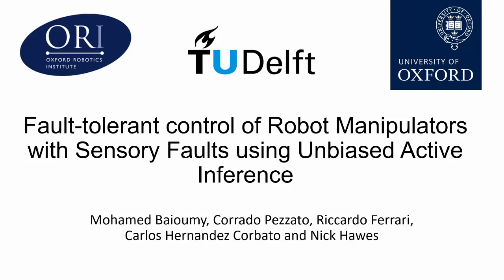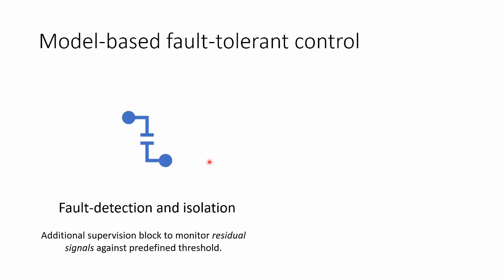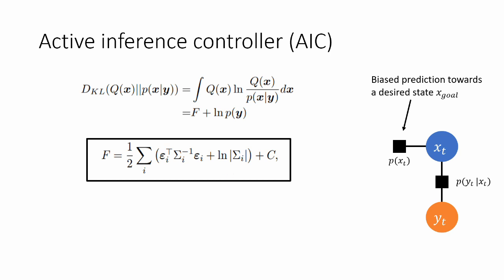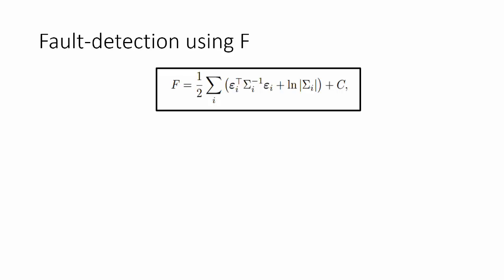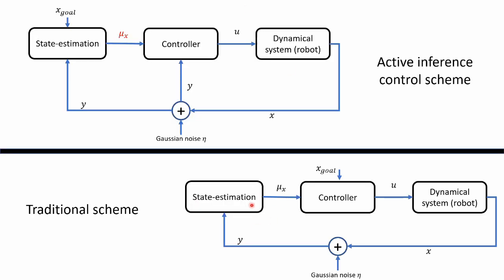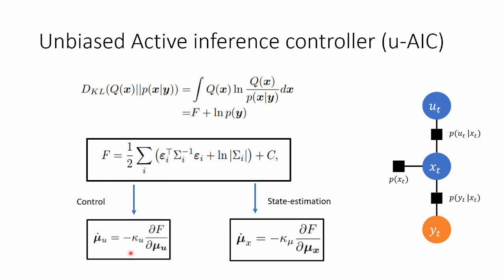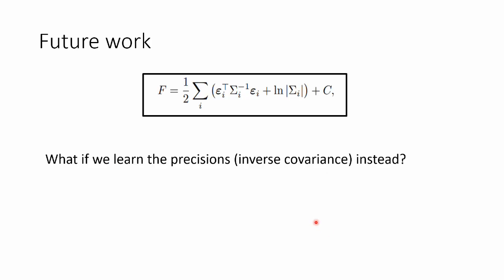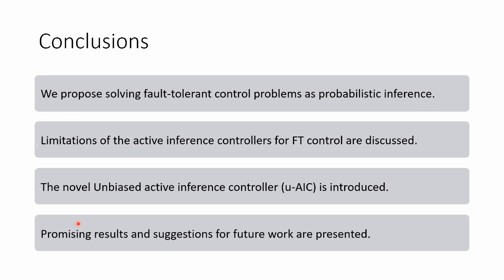Fault-tolerant Control of Robotic Systems with Sensory Faults using Unbiased Active Inference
"Fault-tolerant Control of Robotic Systems with Sensory Faults using Unbiased Active Inference". Mohamed Baioumy, Corrado Pezzato, Riccardo M.G. Ferrari, Carlos Hernández Corbato and Nick Hawes. 2021 European Control Conference (ECC), Rotterdam (The Netherlands - virtual) Jun. 29th - Jul. 2nd.

Speaker: Mohamed Baioumy (Oxford University)

Abstract: "This work presents a novel fault-tolerant control scheme based on active inference. Specifically, a new formulation of active inference which, unlike previous solutions, provides unbiased state estimation and simplifies the definition of probabilistically robust thresholds for fault-tolerant control of robotic systems using the free-energy. The proposed solution makes use of the sensory prediction errors in the free-energy for the generation of residuals and thresholds for fault detection and isolation of sensory faults, and it does not require additional controllers for fault recovery. Results validating the benefits in a simulated 2-DOF manipulator are presented, and future directions to improve the current fault recovery approach are discussed."